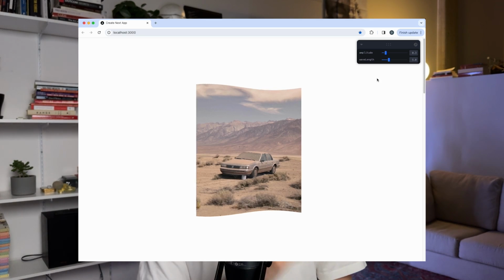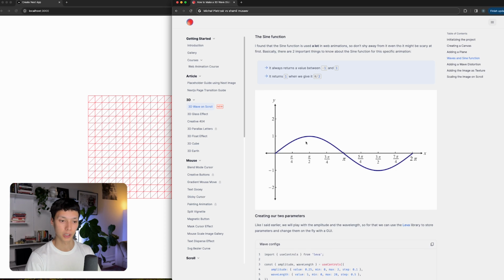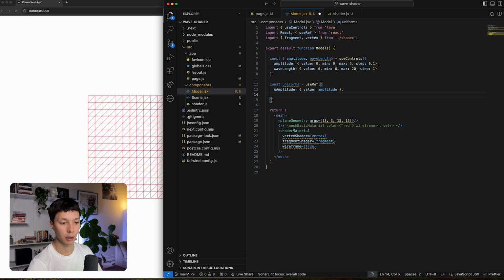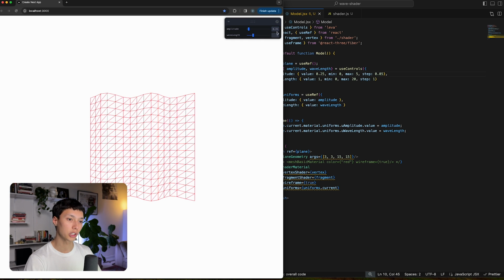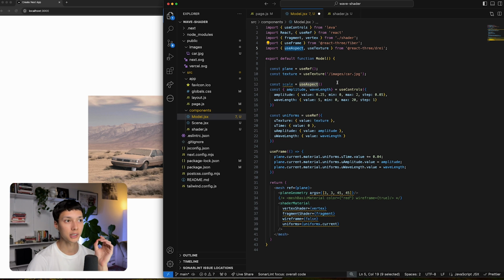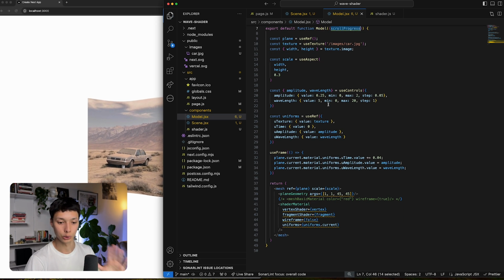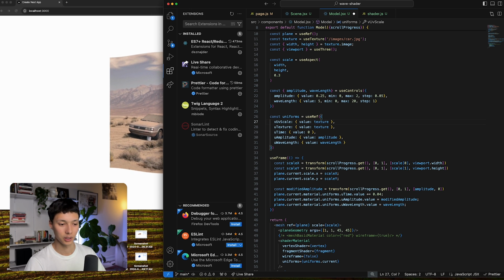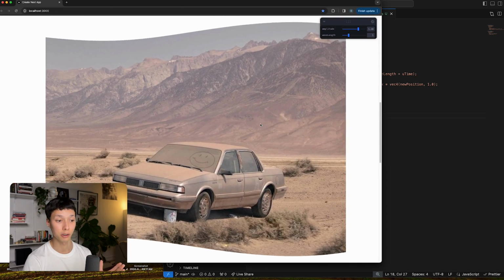Build a Wave Distortion Shader using Three.js and React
A website animation tutorial featuring a vertex distortion shader with a wave animation applied on a plane. Made with React Three Fiber, Framer Motion and Next.js

00:00 Intro
00:24 Project set up
01:38 Dynamic import
02:50 Creating a plane
04:44 Wave anatomy and Sine function
06:03 Creating a Basic shader
10:07 Creating a wave deformation
18:53 Adding an image as texture
23:41 Creating a sticky section
25:29 Tracking the progress of the scroll
27:18 Changing the Amplitude on scroll
29:29 Scaling the plane on scroll
31:47 Scaling the Uv on scroll
36:04 Scaling from the center
38:07 Outro